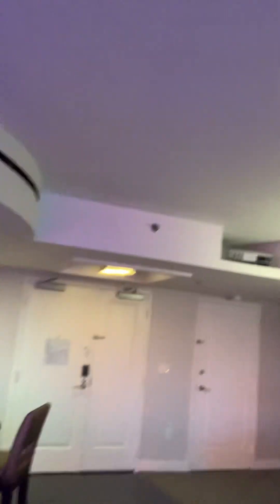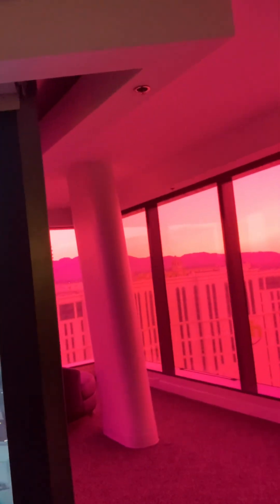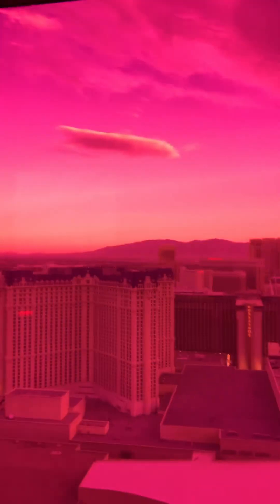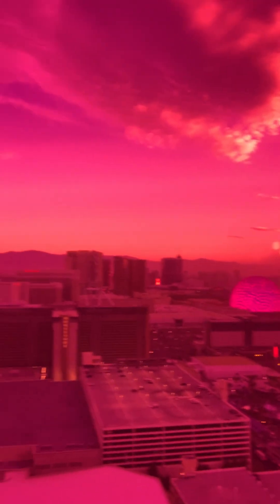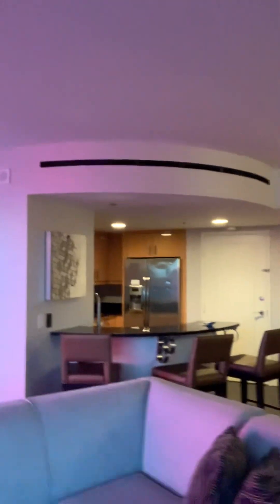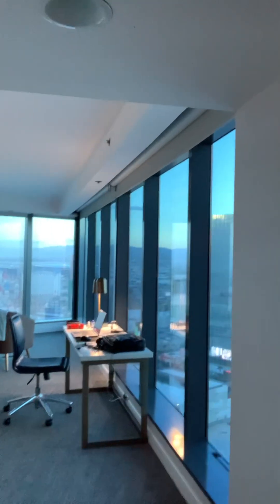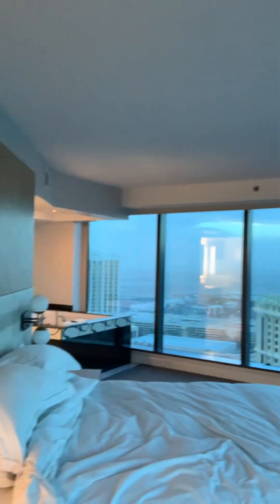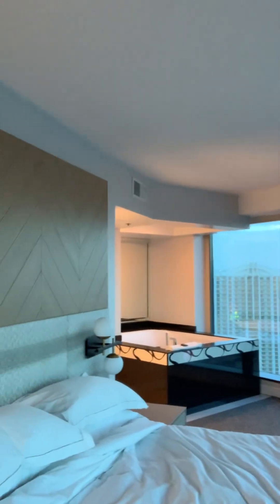Vegas Update - Suite and 1st Day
First day in Vegas! Incredible suite. Ready to roll!